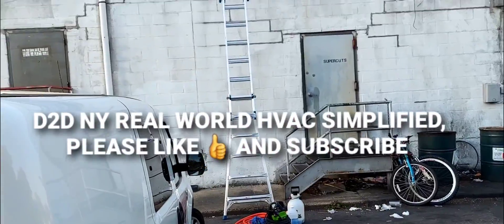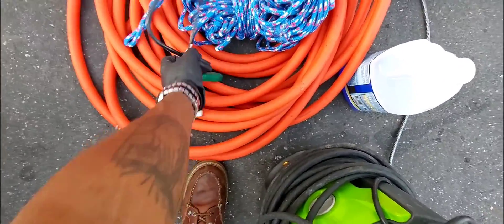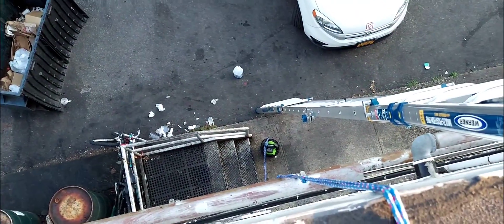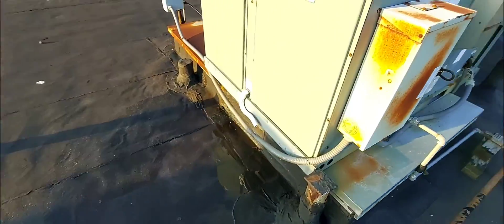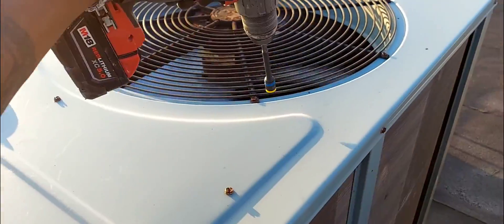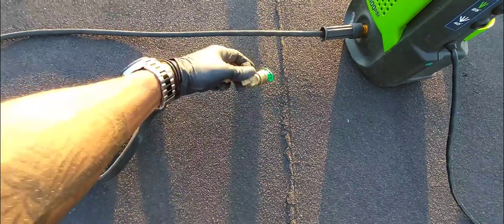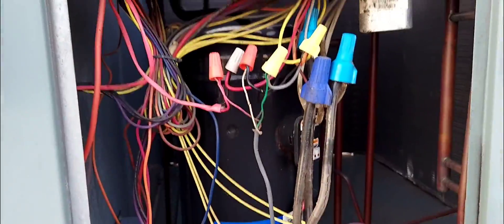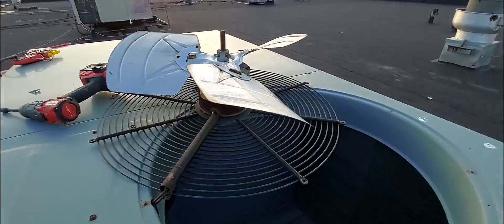HVAC CONDENSER COIL CLEANING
how to clean your AC condenser coil.
hvac condenser coil cleaning using
chemical /acid base cleaner with high water pressure washer. this will lower system operating pressures thus lowering amperage draw while producing the same cooling capacity thus lowering operating costs